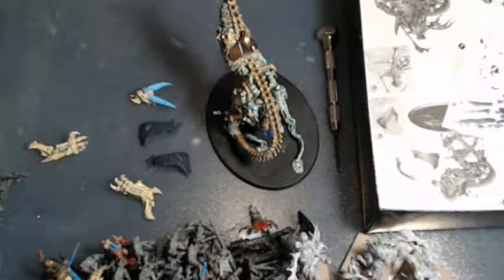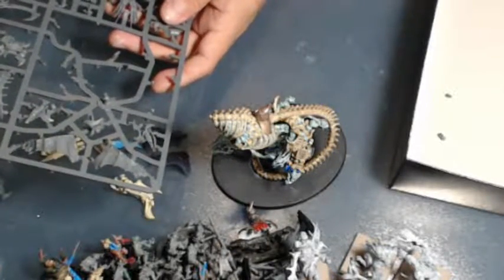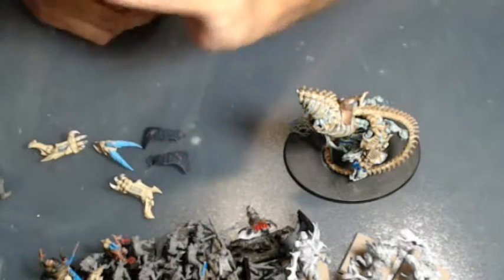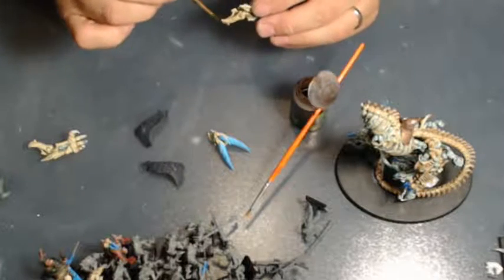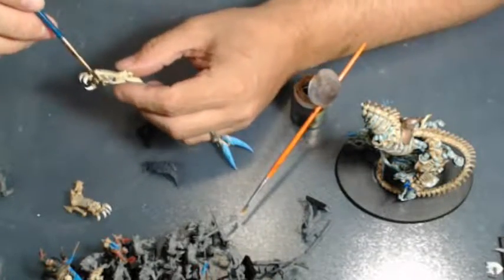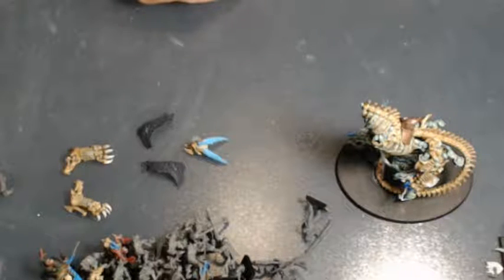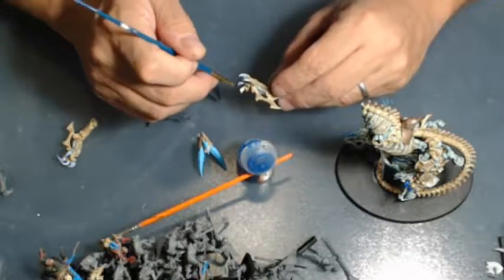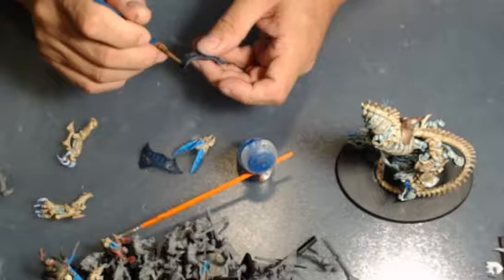Painting on a Tuesday